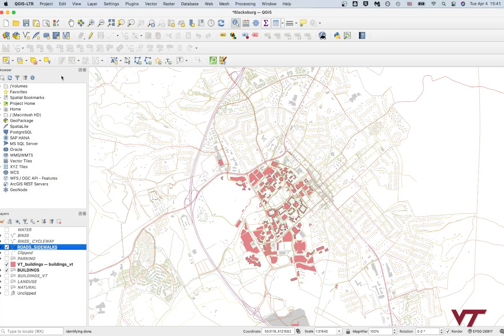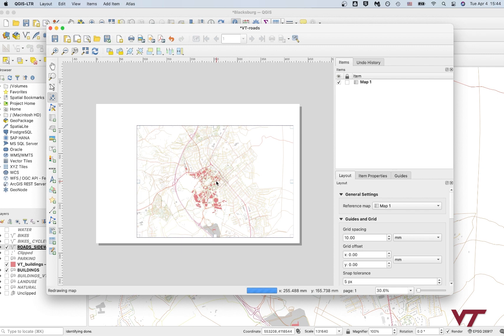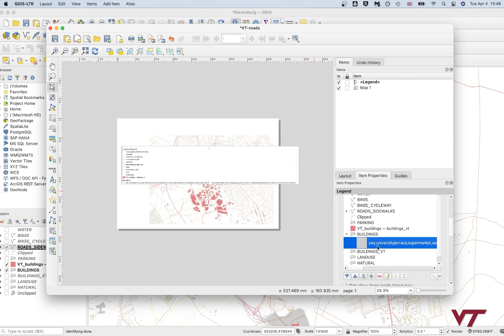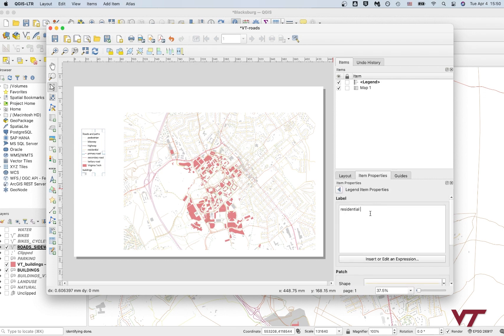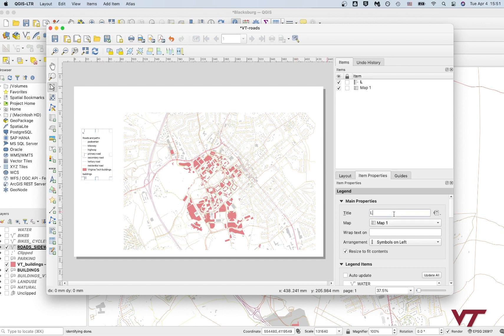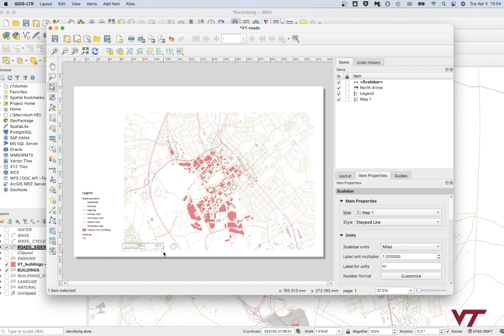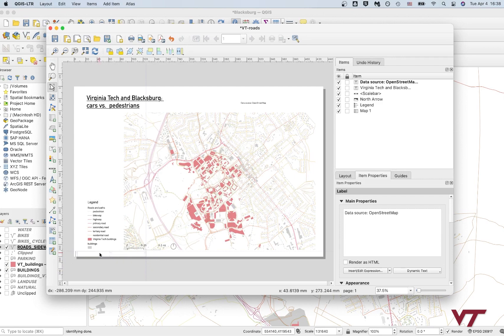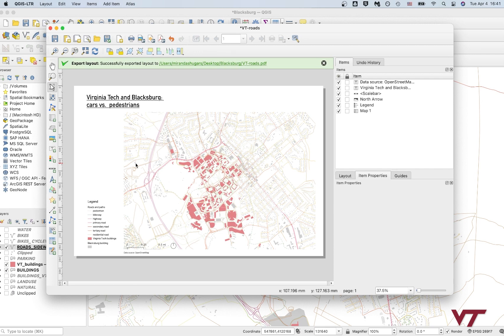QGIS Basic Map pt.3 | Virginia Tech Architecture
In this video we will conclude the basics of map making in QGIS.